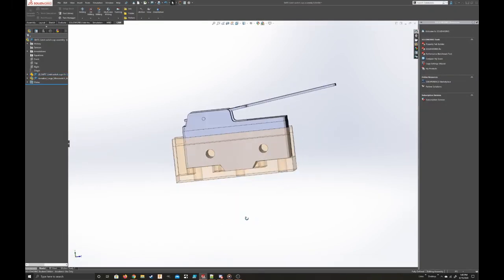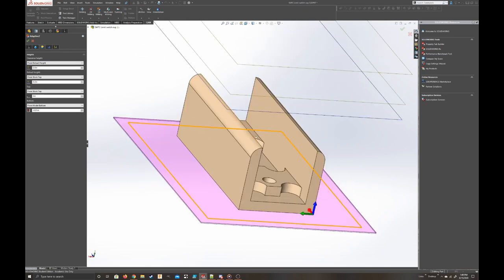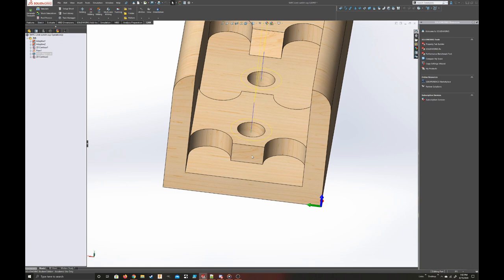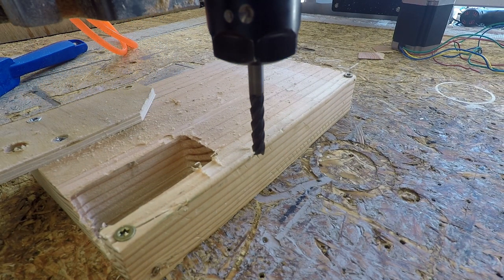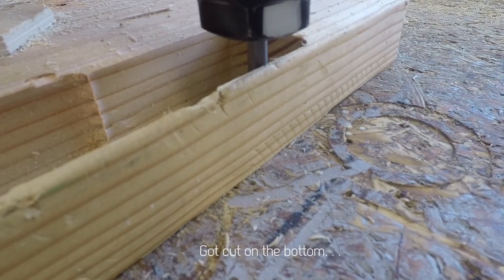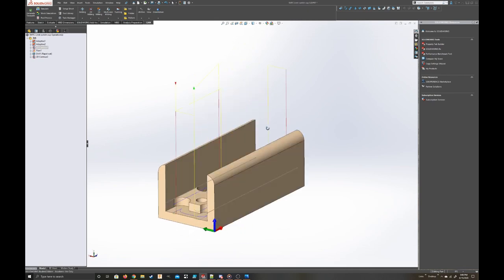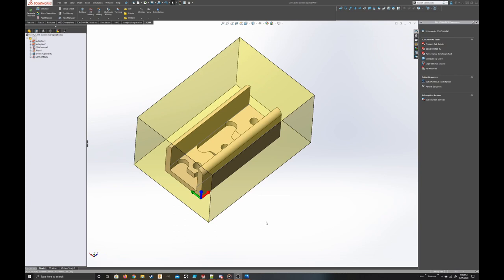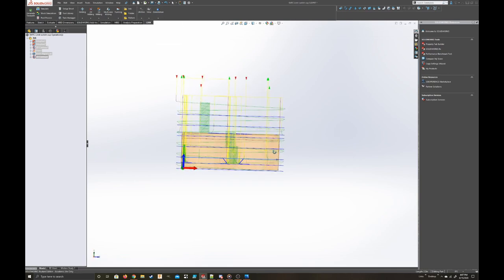Making a wooden part thing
In this video, I use our Shapeoko XXL CNC Router to machine a wooden part for my FRC team out of a block of douglas-fir. The toolpath was a little difficult, but I got five functional parts out of it at the end.